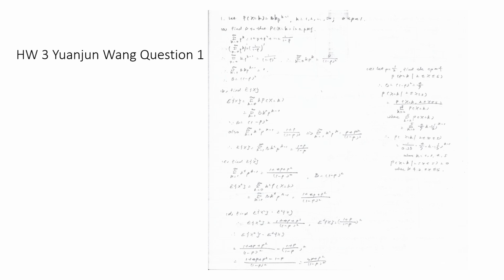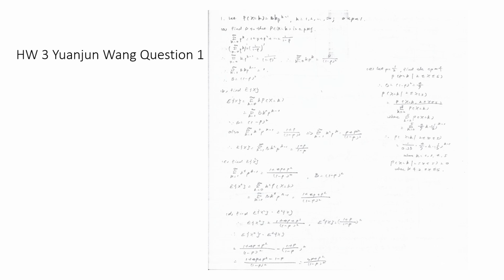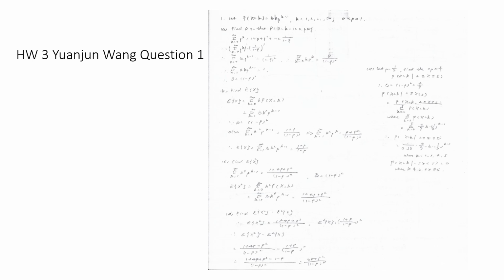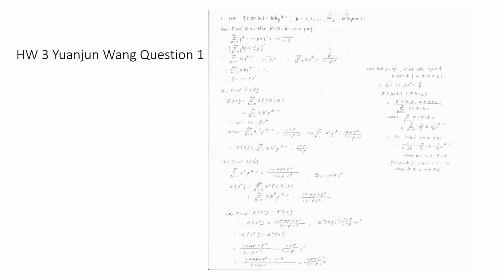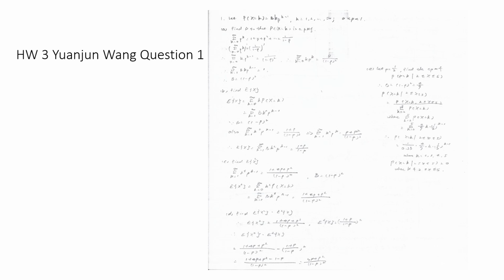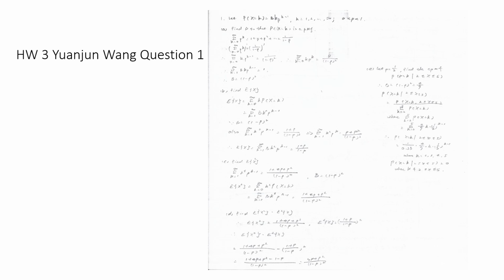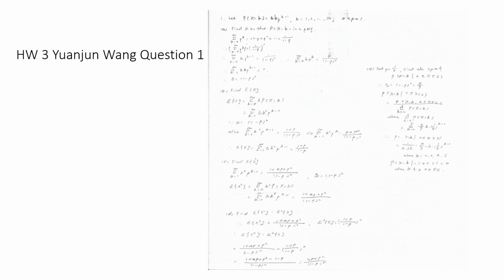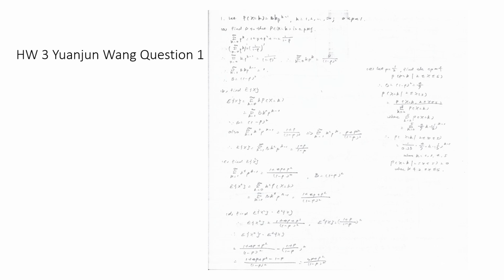HW3 Yuanjun Wang Question 1